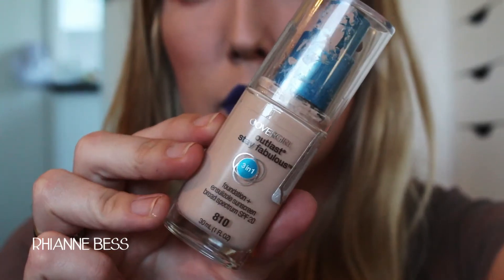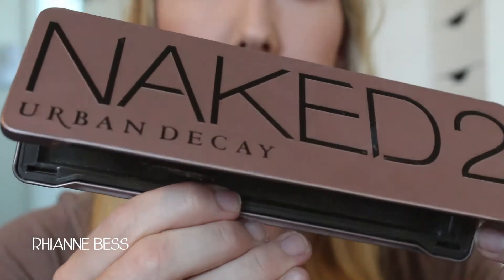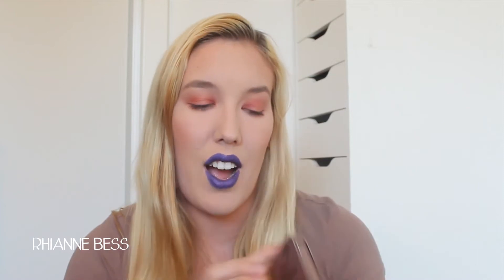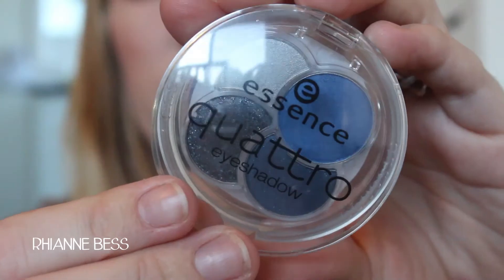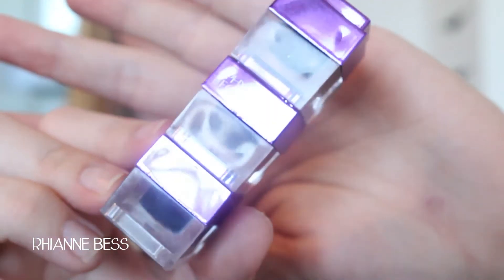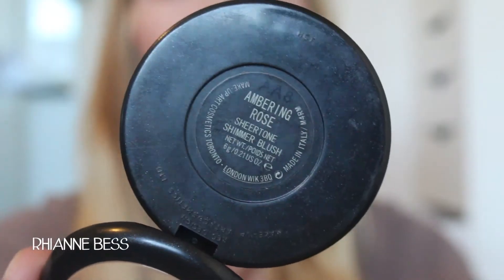Disappointing Products!! | Rhianne Bess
PRODUCTS USED/MENTIONED:
Coverigrl Outlast Stay Fabulous Foundation
Urban Decay Naked 2
Essence Quad in Denim
Limecrime Lipsticks
Mac Blushes
Mac Eyeshadows
Physician Formula Simmer Strip Gel Eyeliner

My Name is Rhianne and i am just a girl who loves everything makeup and beauty. This is my channel where i show you some of my favourite makeup looks, give you reviews on products, and talk about all things makeup and beauty. I would love if you would support me and give me any feedback which you think might improve my channel.

*** All Opinions are my own and i would never recommend a product to you guys that i don't absolutely love! Also all products were purschased with my own money or given as a gift unless marked with a " * " or specified in the description box.***